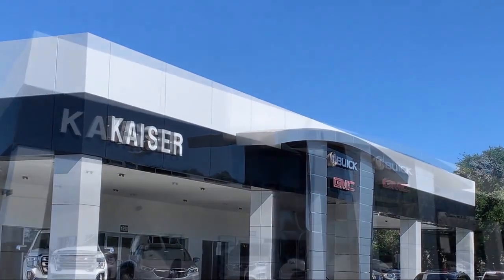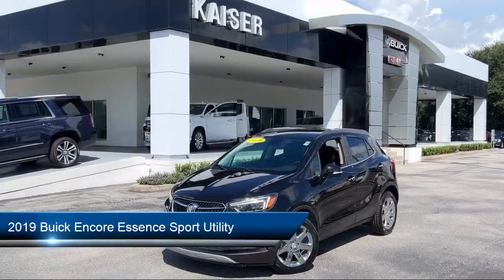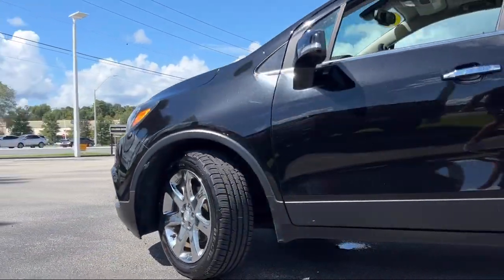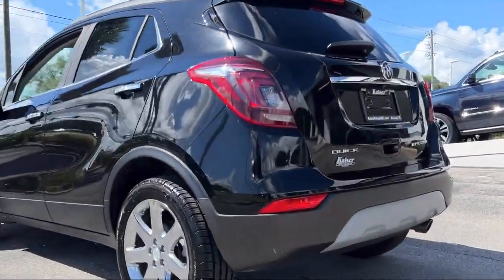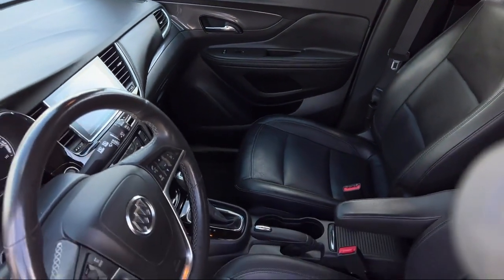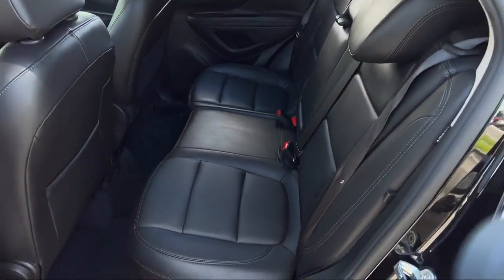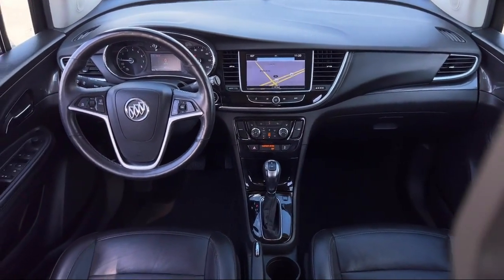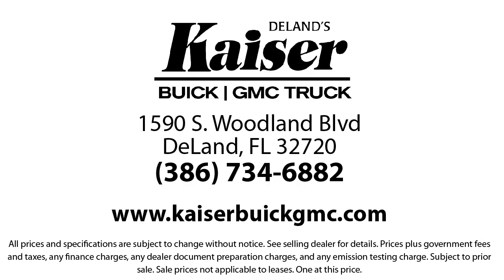2019 Buick Encore Essence Sport Utility Deland Orange City Deltona Daytona Beach Ormond Beach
2019 Buick Encore Essence Sport Utility Stock Number: 22220AT Vin:KL4CJCSMXKB929092.